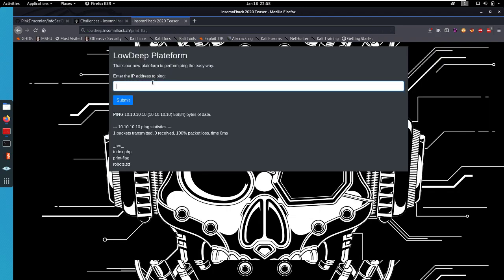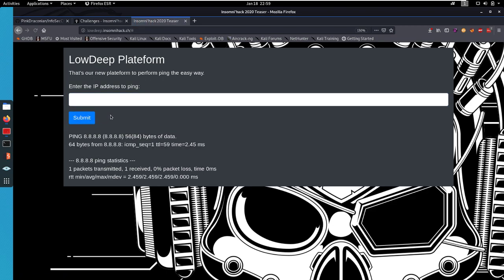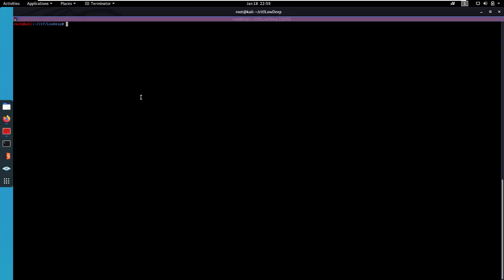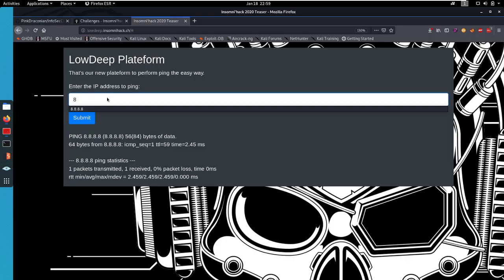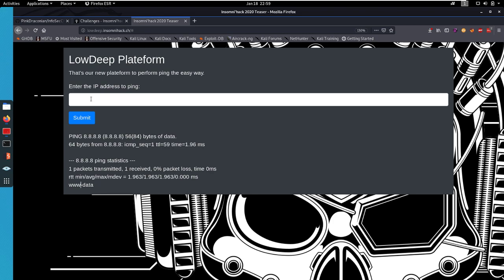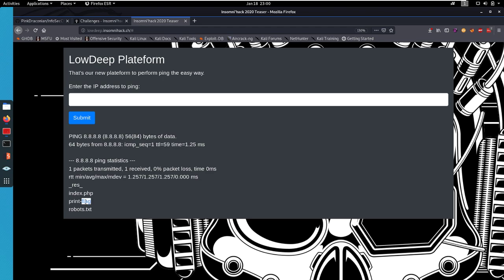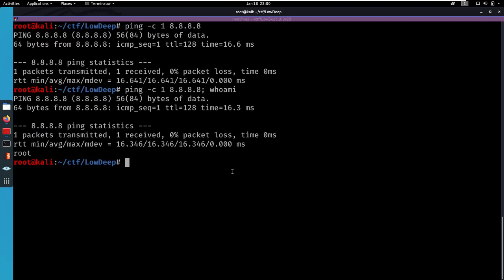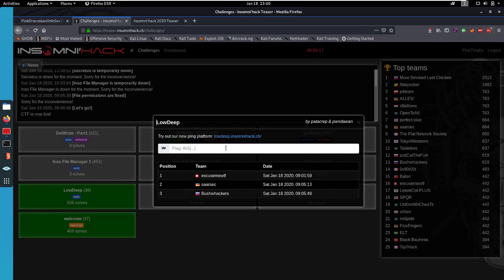Web - LowDeep - Insomni'hack Teaser [Walkthrough]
CTF: Insomni'hack Teaser

Category: Programming

Challenge name: Programming 01

Description: Try out our new ping platform: lowdeep.insomnihack.ch/

Difficulty: 1/10